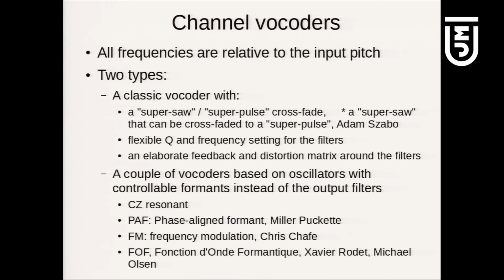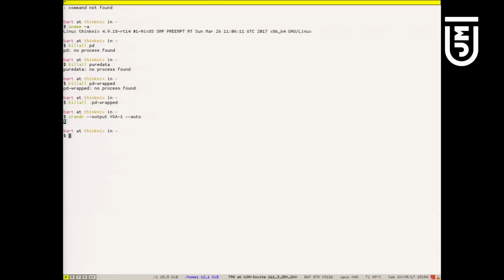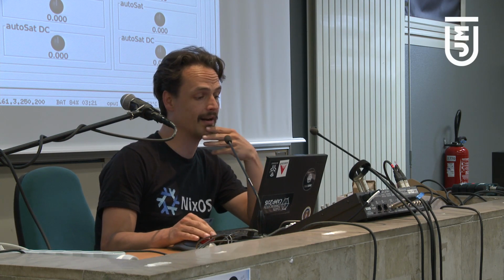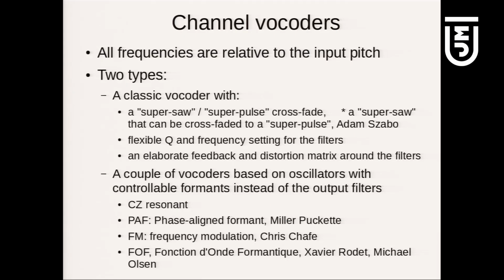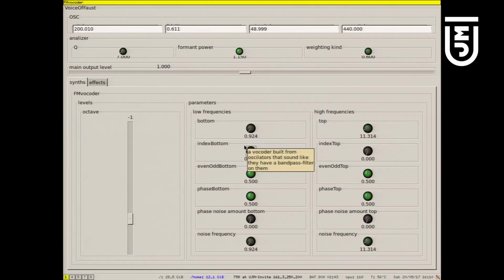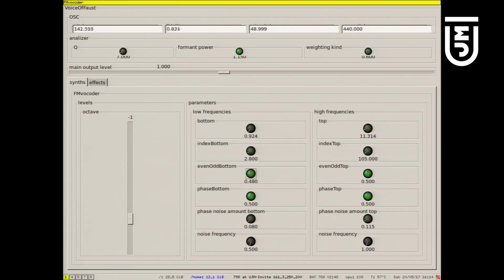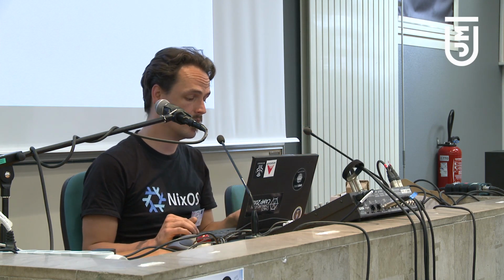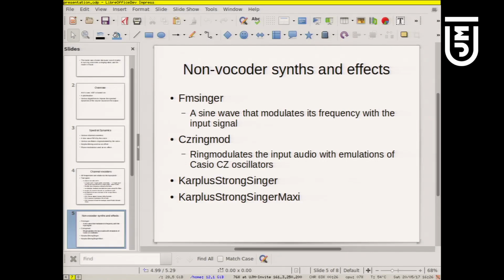VoiceOfFaust - Bart Brouns